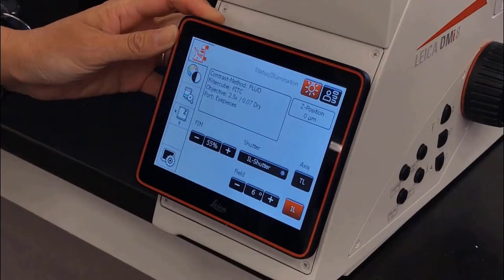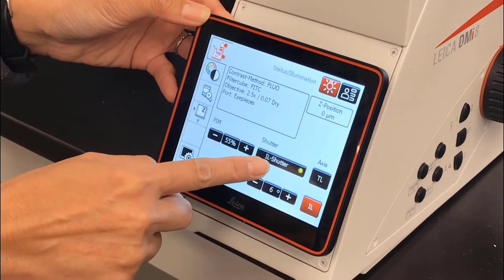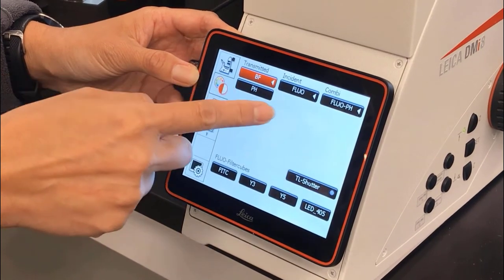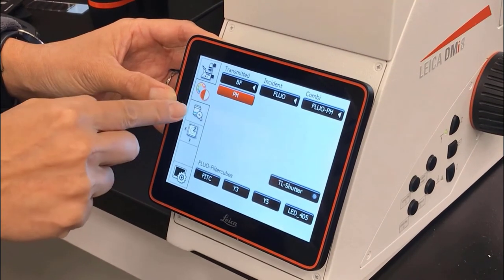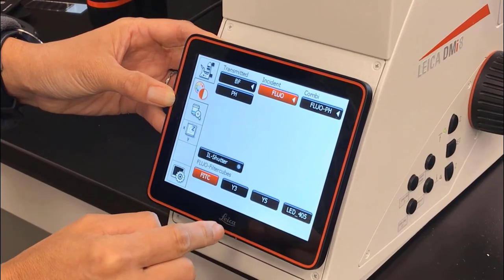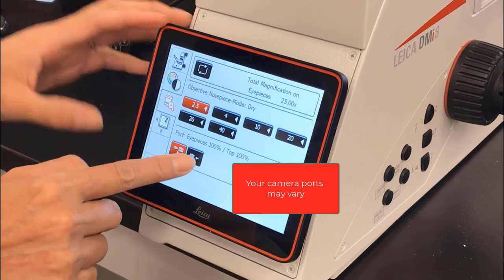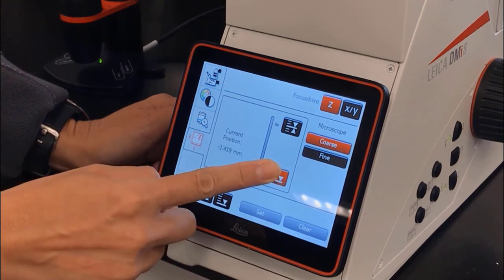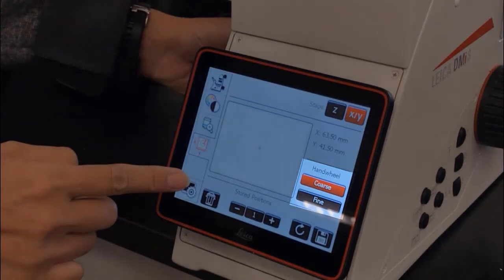Leica Microsystems DMi8 Touchscreen Overview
This video goes over the user interface on a Leica Microsystems DMi8 microscope touchscreen, including the illumination/status tab, the contrast tab, the objective tab, and the XYZ tab. Learn which objectives work with which contrast modalities, like phase contrast or DIC. If you have a motorized microscope, you can also use the touchscreen to change filters and objectives, as well as control the speed of the Z focus and XY stage control. Learn how to set a focus position and a lower limit. The DM6B upright microscope has an almost identical interface, so the contents of this video are also applicable on a DM6B.